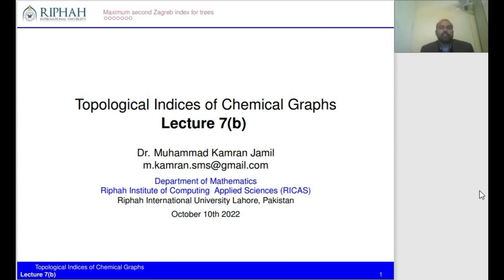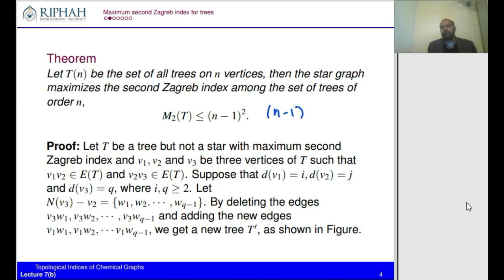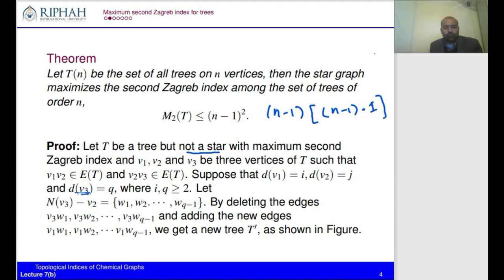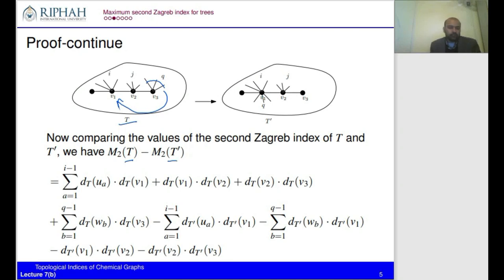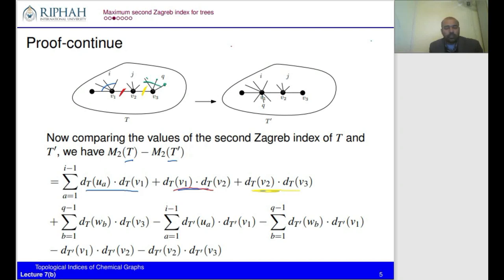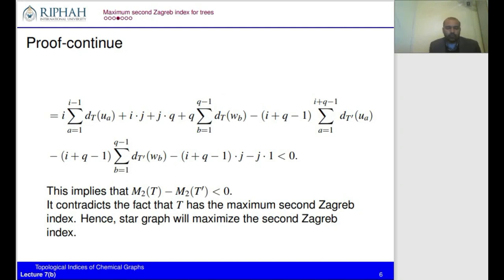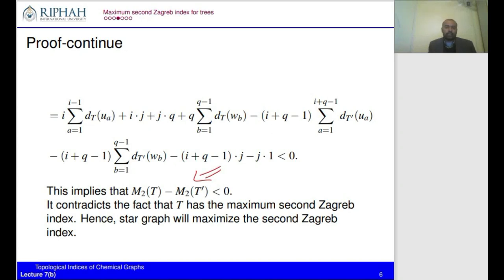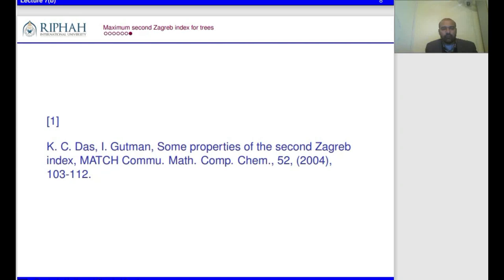Maximum second Zagreb index for trees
In this video, we discussed the maximum second Zagreb index for trees. In the end, we combine lectures 7a and 7b and presented a result.